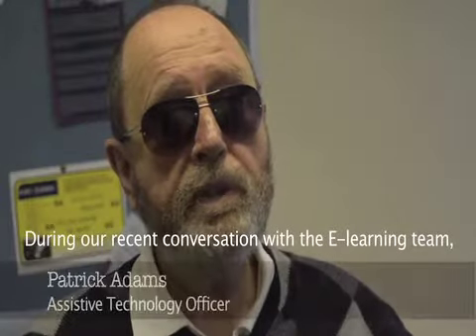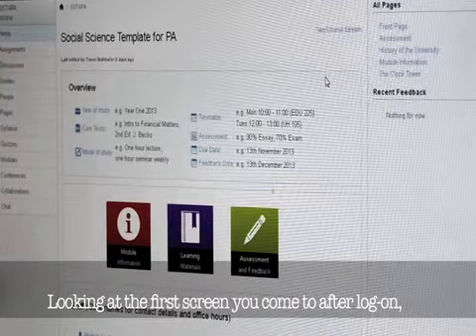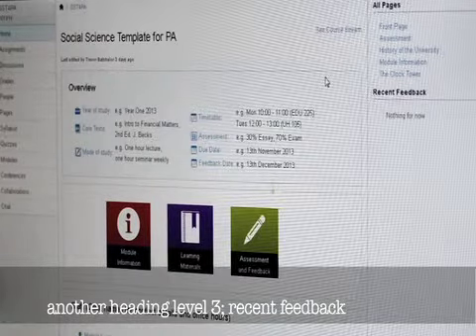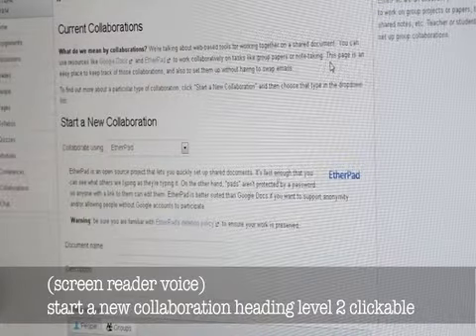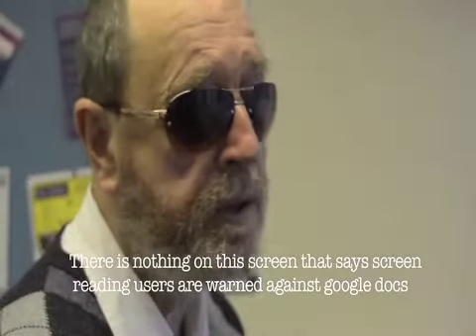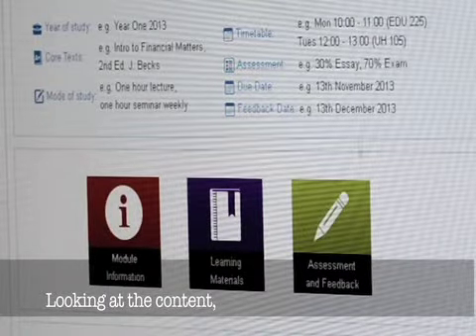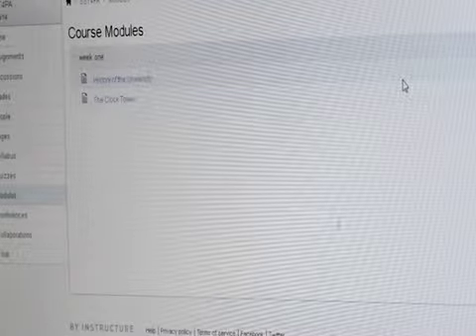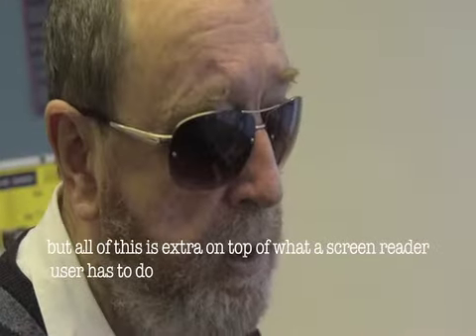example of good practice; college of social science templates for screen reading users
The college of social science in Birmingham created a template for screen reading users. Patrick Adams, assistive technology officer for the university of Birmingham, tested the template and assess its usability.